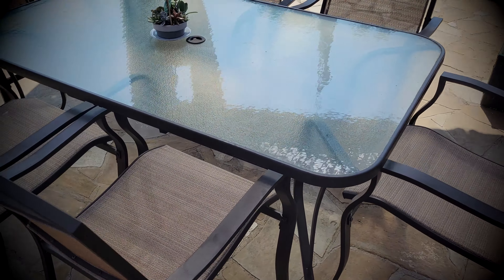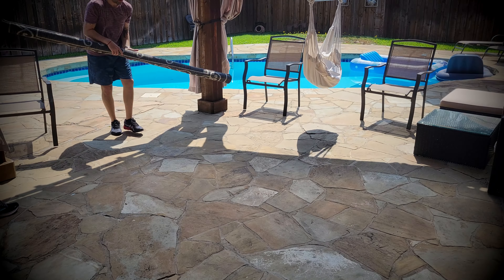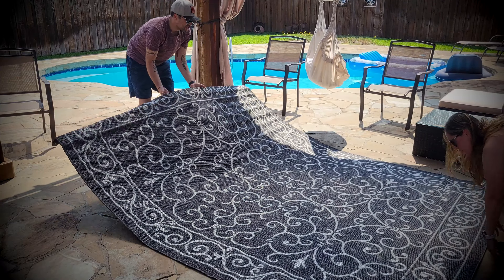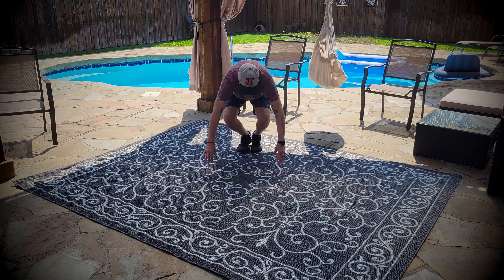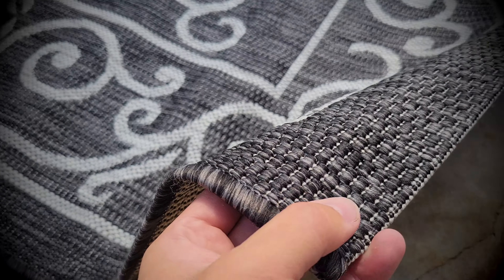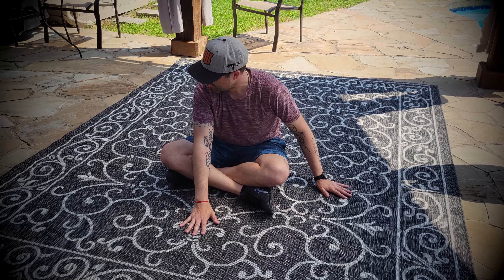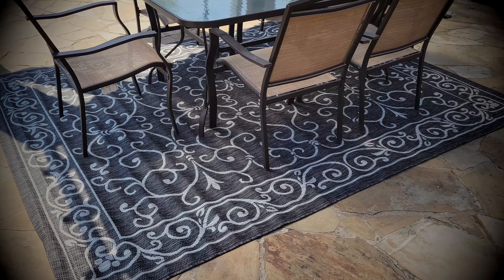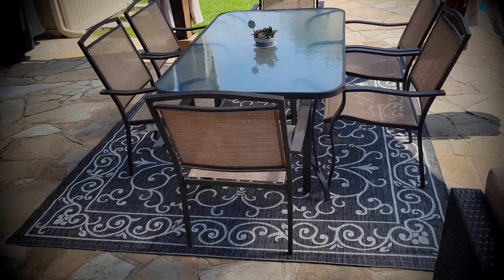JONATHAN Charleston Vintage Filigree Textured Weave 8 x 10 Indoor Outdoor Area Rug - Review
Check Today's Price and Availability on AMAZON
ive your patio, deck or porch an instant makeover with an indoor/outdoor rug; Low-pile synthetic rug fibers are durable enough for high-traffic spaces; an easy-care option for living areas and kids’ bedrooms too. [ ad founditonamazon review ]